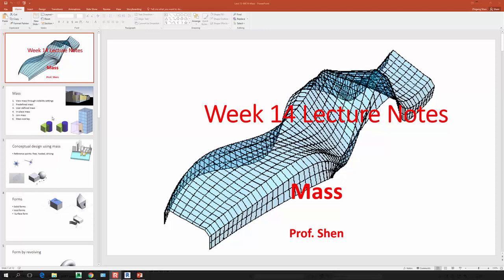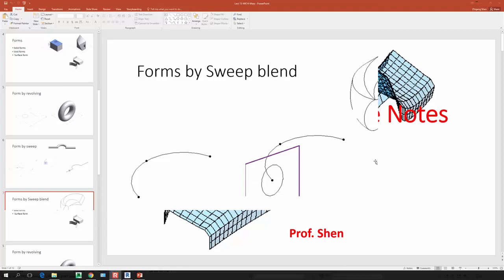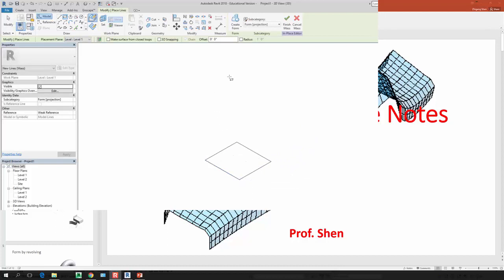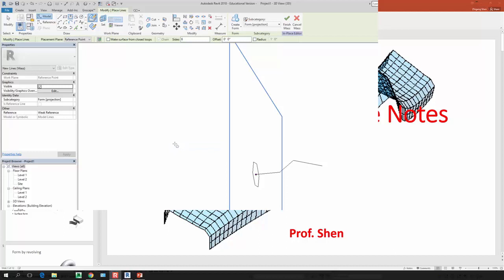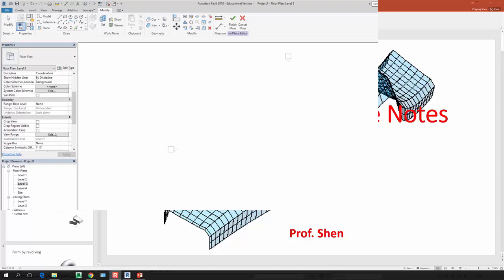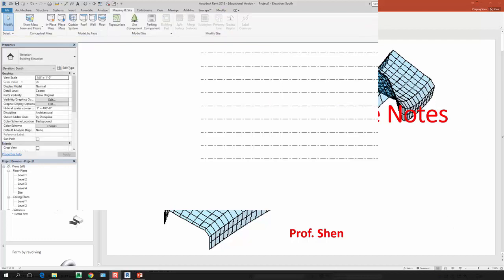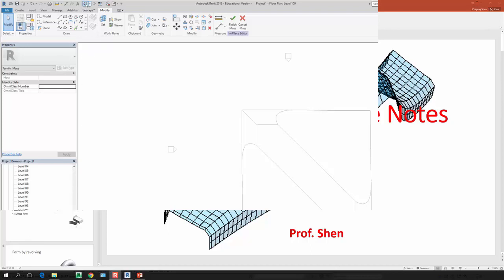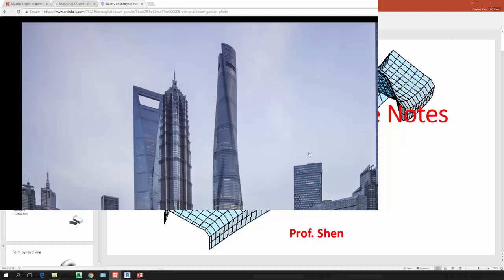WK14 3 20171120 194135 6